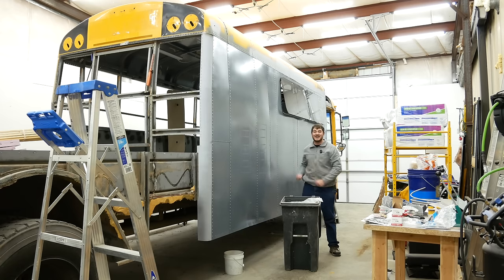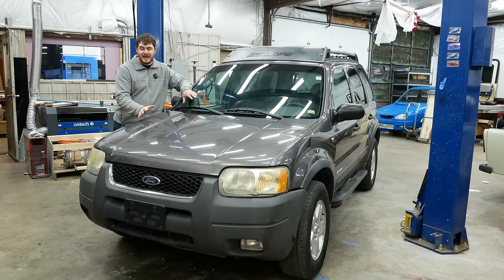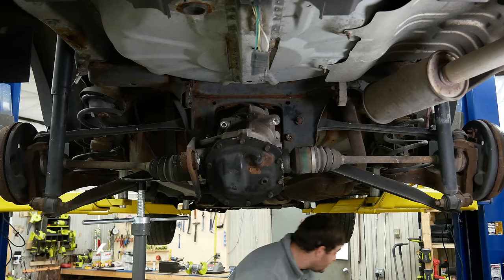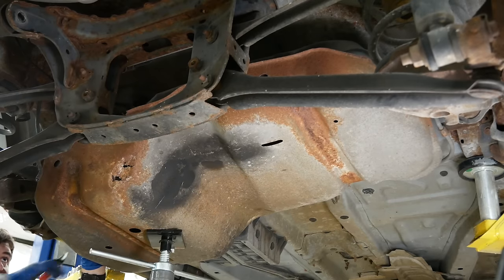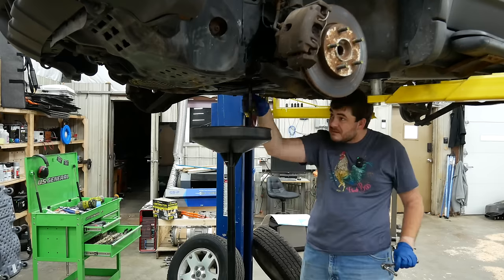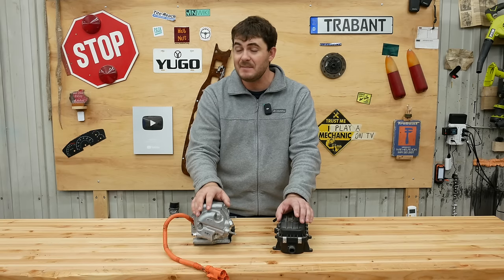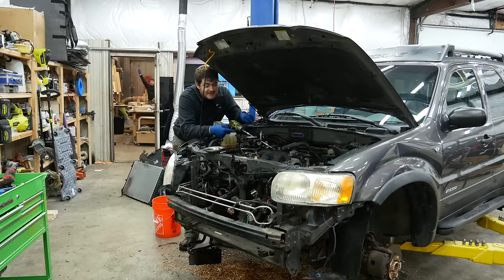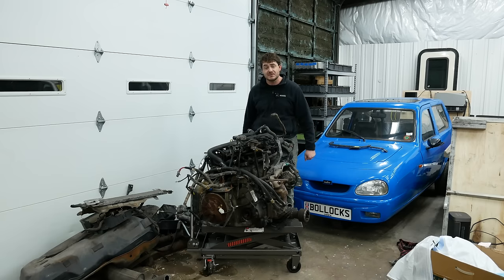I'm Building a 900HP Electric Ford Escape with a Purpose